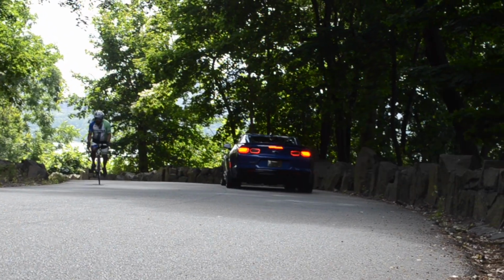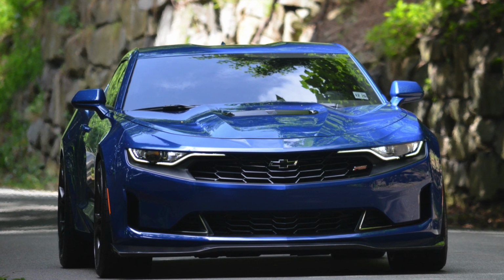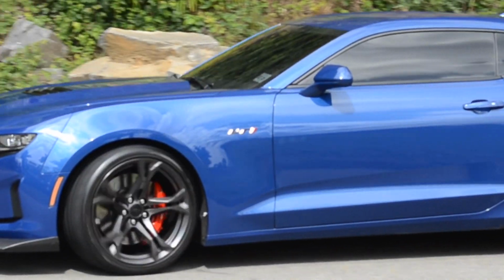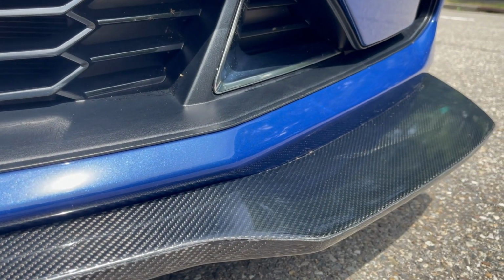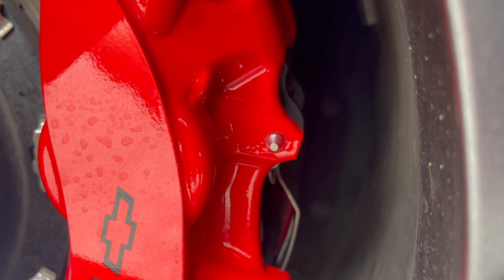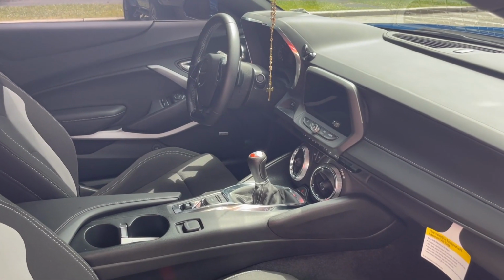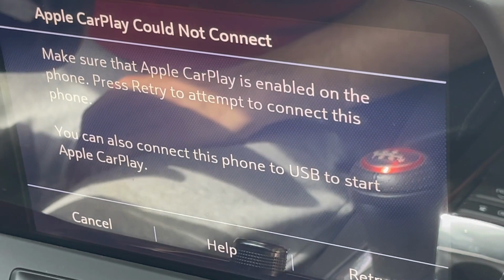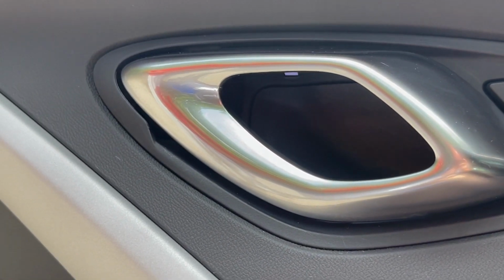WAKA Team member interview: Ferc (2021 Camaro LT1)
In this video we sit down for an interview with our Team member Ferc about what made him choose the Camaro LT1 as his new car and how he likes it. Hope you enjoy.

► If you like our videos and want to check out a few of our favorite racing channels on Youtube, we're going to link them below. Donut Media, 1320 Video, Chris Fix, Throttle House and Savage Geese.

Chapters: